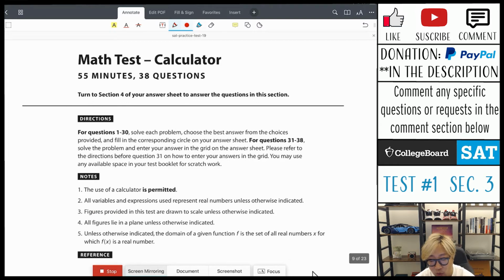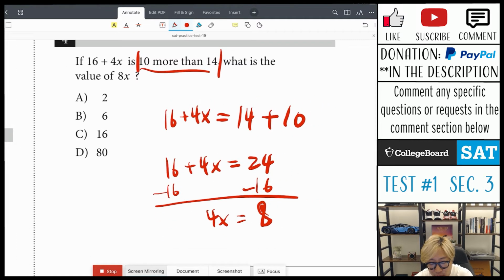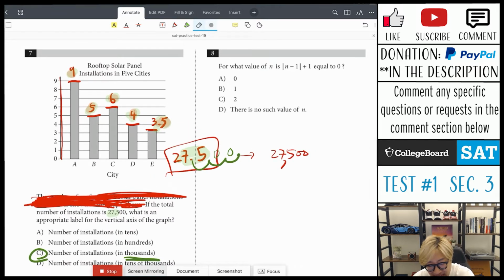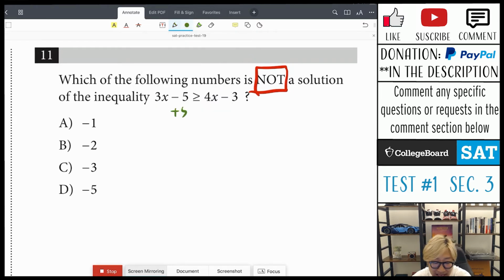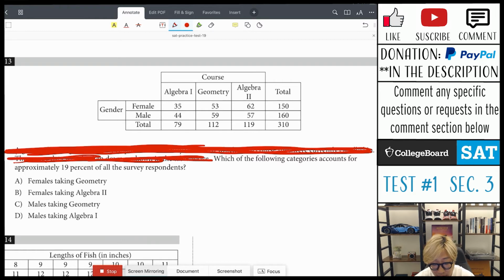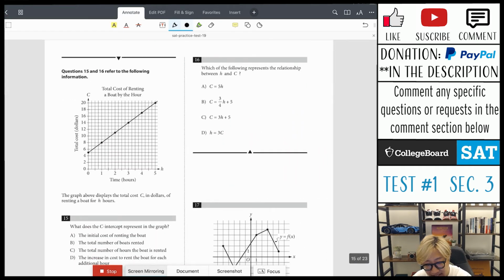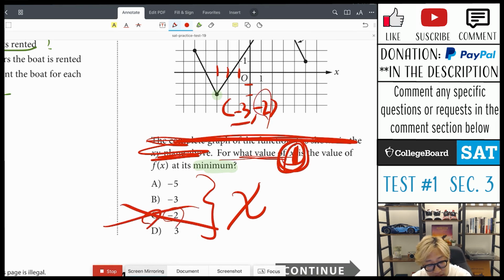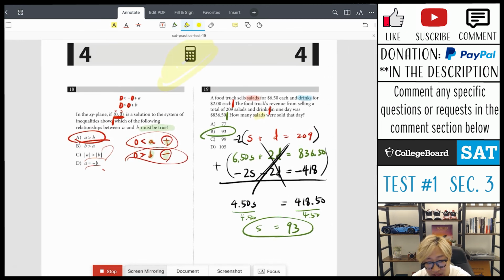SAT Practice Test #1 Section 4 part 1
Weekly Uploads of CollegBoard SAT Practice Tests

Time Stamps

0:06 Question 1
0:42 Question 2
1:17 Question 3
2:45 Question 4
3:27 Question 5
4:06 Question 6
4:45 Question 7
6:13 Question 8
6:54 Question 9
7:45 Question 10
8:52 Question 11
10:00 Question 12
11:39 Question 13
12:36 Question 14
15:03 Question 15
16:29 Question 16
17:31 Question 17
18:19 Question 18
19:05 Question 19

Music Used

9. Song : 샛별 - Candy Crush
10. Song : 샛별 - Always
11. Song : 샛별 - Sleep in dream
12. Song : 샛별 - The Rainy Day